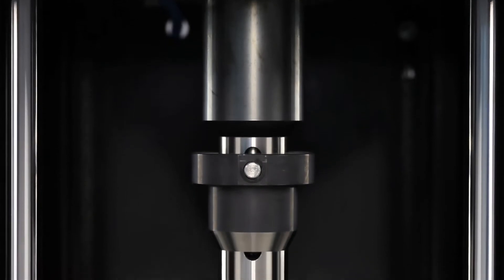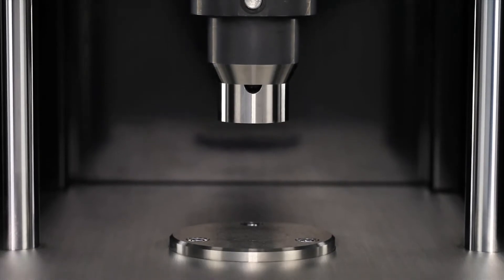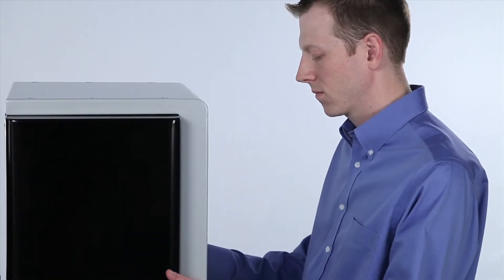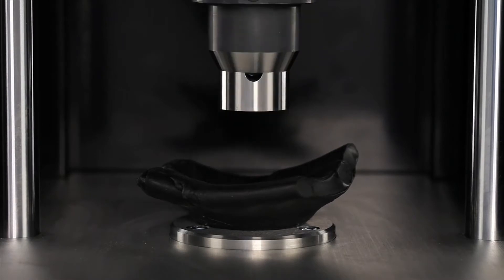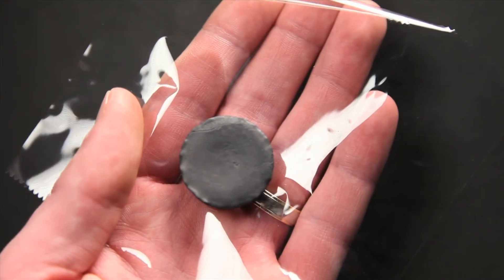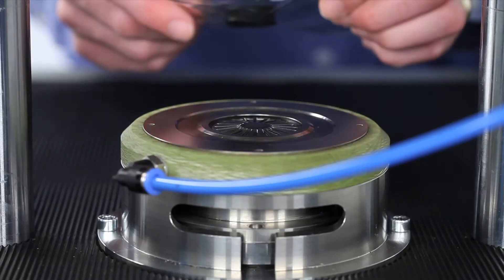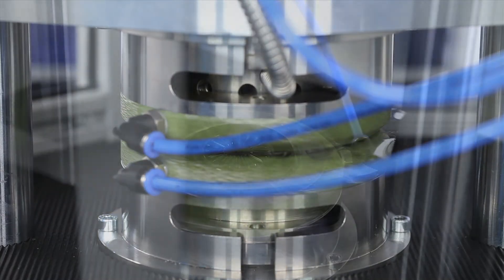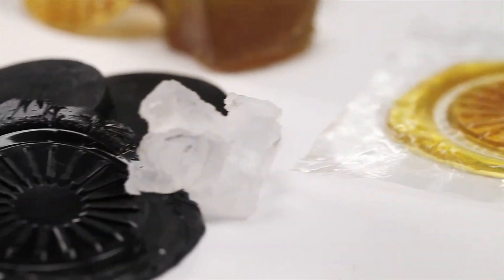Rubber Sample Preparation for RPA and MDR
Learn how to prepare an uncured rubber sample using the VS Volumetric Sample Cutter. Controlled sample preparation saves time and improves experimental precision for rubber curing and rheology experiments with the RPA elite, RPA flex, and MDR one.